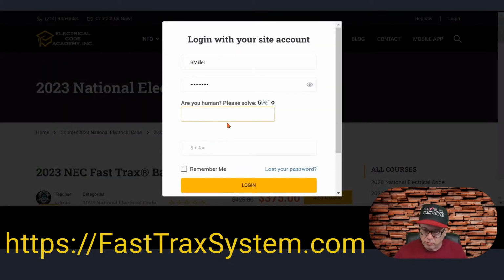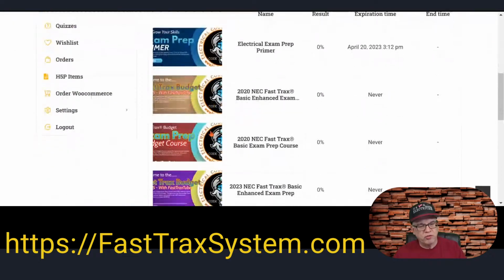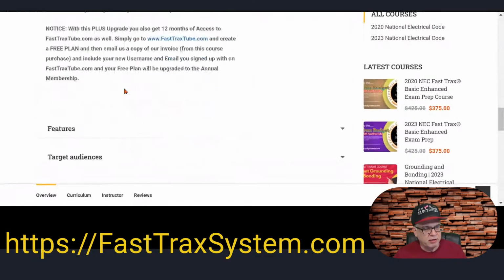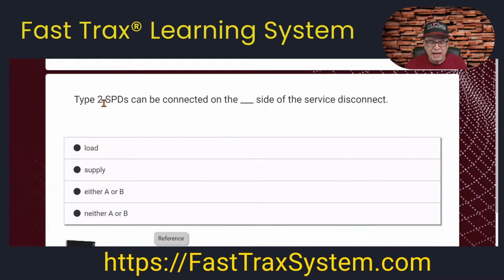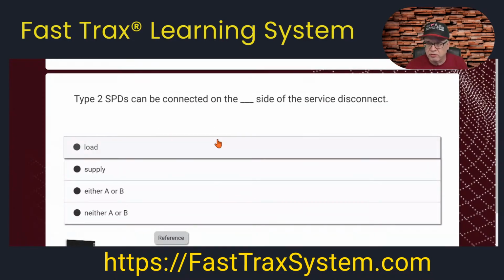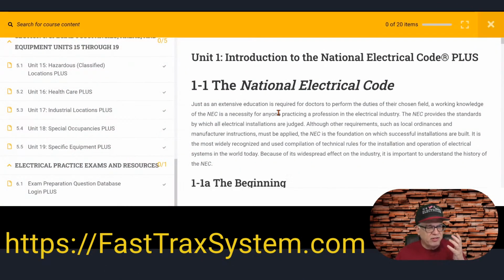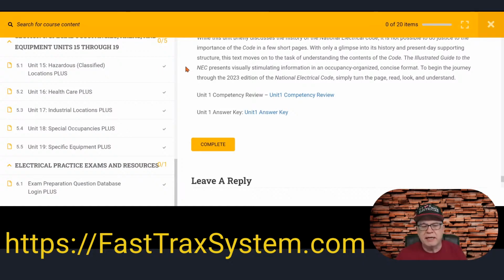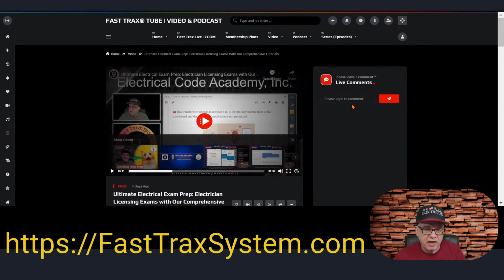Electrical Exam Prep | Our Newest Program Out Now!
If you desire to learn the National Electrical Code then you will want to watch this video. We have introduced a more affordable and feature packed electrical code training program with instant access.